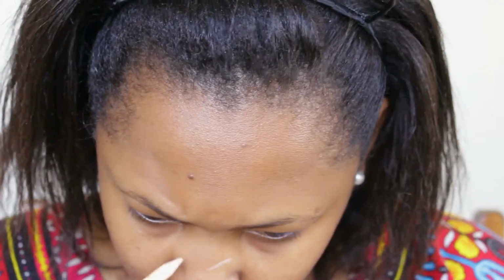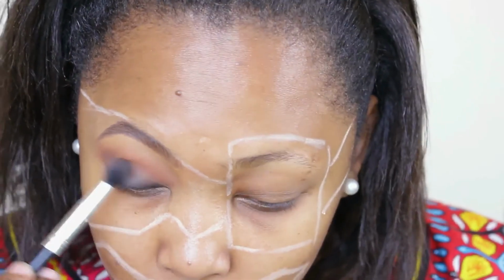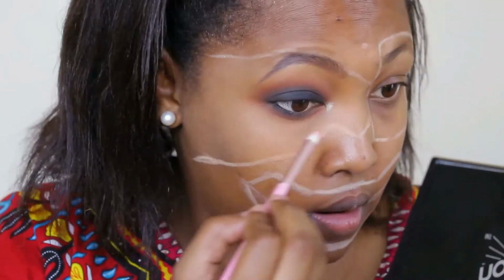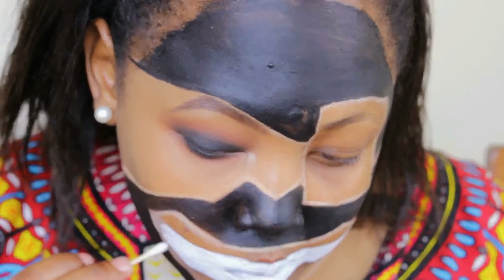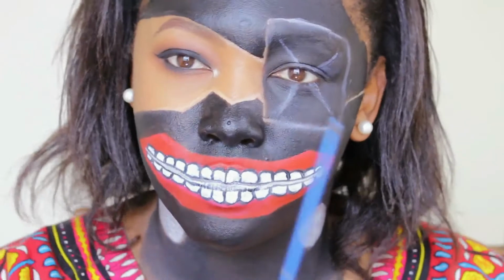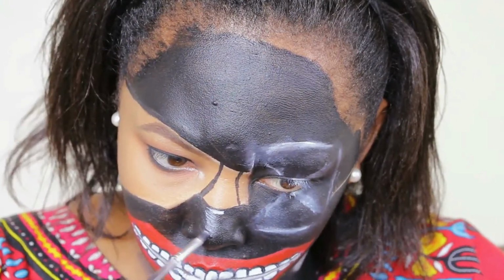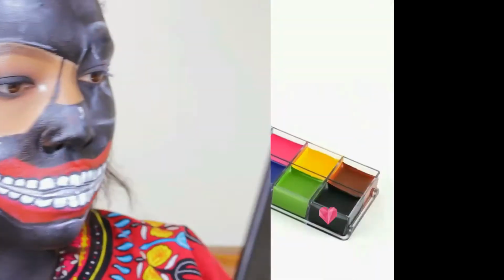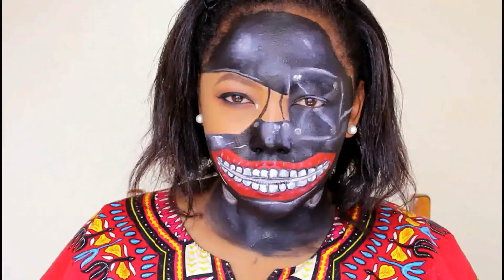KANEKI Makeup Tutorial | HALLOWEEN SERIES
My first Halloween tutorial of 2017 didn’t quite turn out how I wanted because I made a lot of mistakes along the way that I will mention as you watch this video… But he biggest one I did and would advise you not to do straight away, please DO NOT mix oil + water paint, especially if the goal is longevity of your makeup up look.  I did so a couple of times during this tutorial because I wanted to bring dimension to my face but it was a bad idea that I deeply regret, and I would not recommend doing so.
That Aside, hope you enjoy the tutorial none the less .

EYES:
Tony Moly brow pencil: Grey brown & Dark Brown
City color brow gel
La Girl Pro Conceal: Fawn
Juvias Place Eyeshadow Palettes: Nubian, Saharan, Masquerade Plattes
Maybelline Gel Liner: Black
FACE:
Mehron Paradise Paint Palette
Ebay Flash Palette
Menow brow pencil + Concealer

Nairobi, Kenya

1. unravel feat. Hatsune Miku - Dubstep [ dj-Jo Remix ]

2.Tokyo Ghoul - "Unravel" Trap Remix
Remixed by TrackGonEat